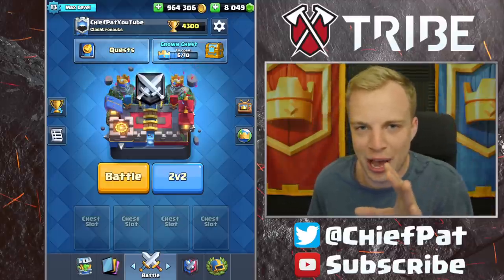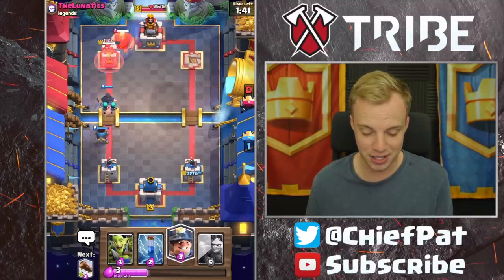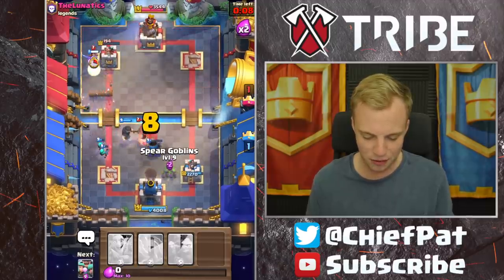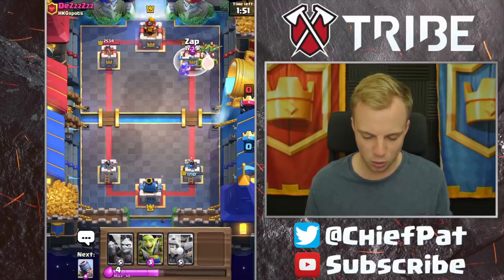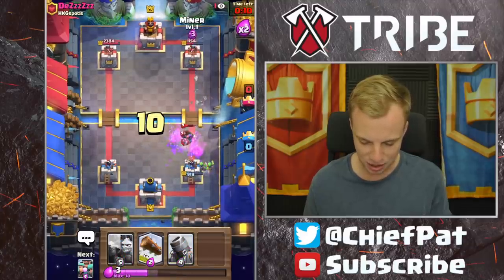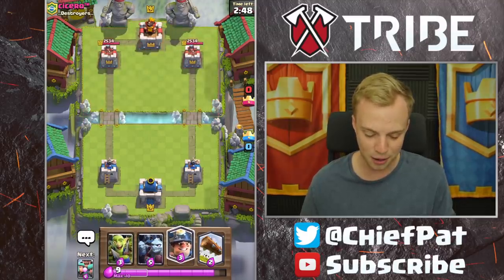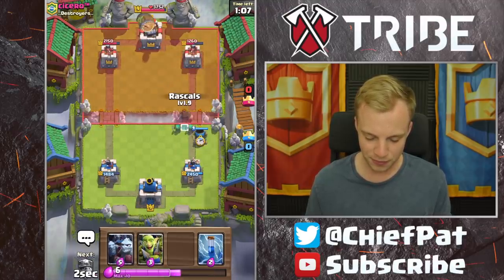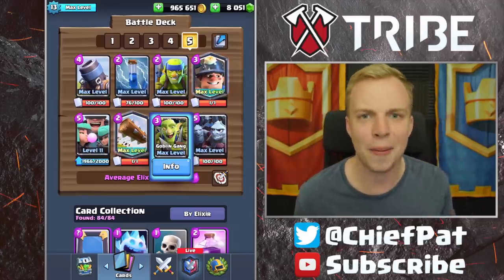Clash Royale - THIS IS THE DIRTIEST DECK...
We've seen some dirty decks in Clash Royale, but this one needs some series hand sanitizer. Let's get into it and show you guys how to make your opponents squirm - enjoy!